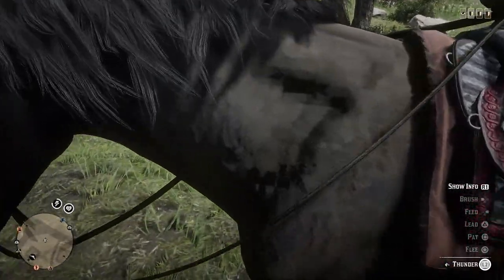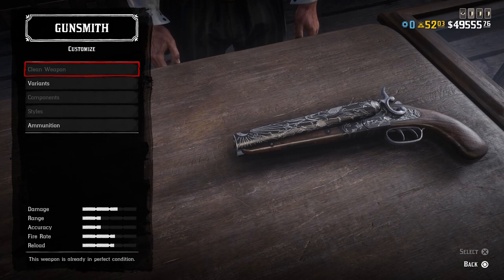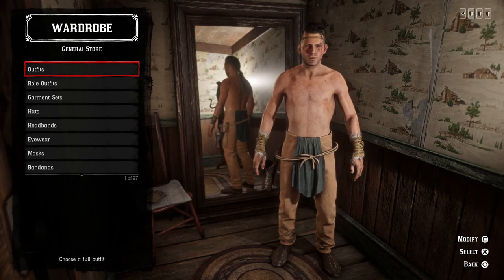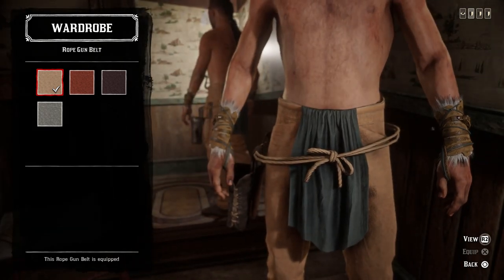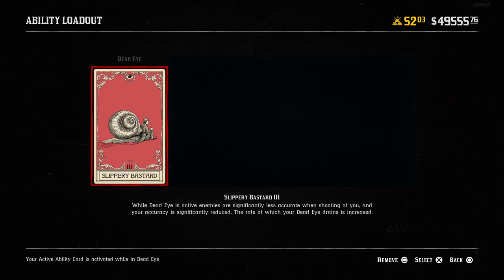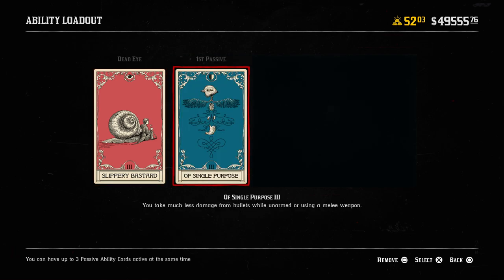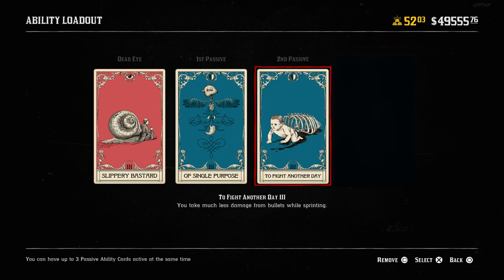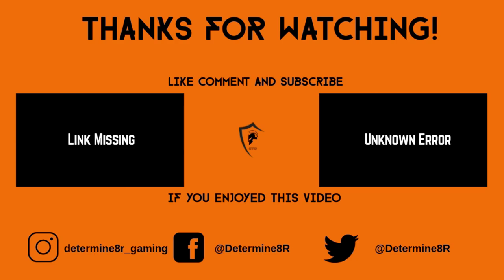Best Berserker Melee Ability Card Build in Red Dead Online (Native Tomahawk Build)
In the Old Norse written corpus, berserkers were those who were said to have fought in a trance-like fury, a characteristic which later gave rise to the modern English word berserk (meaning "furiously violent or out of control"). Berserkers are attested to in numerous Old Norse sources.

Ability Cards are special cards in Red Dead Online that provide the Red Dead Online protagonist with attributes that affect the damage they deal, and how it is dealt. There are four slots available for abilities: 1 slot for Dead Eye, granting an ability activated during Dead Eye, and 3 slots for Passive Abilities, which affect the player persistently. There is one Active slot, and three Passive slots to fill. The Dead Eye slot unlocks at Rank 2. The three passives unlock at ranks 10, 20, and 40. Abilities can be found in the Abilities section of the Pause menu or accessed via the Weapon Wheel. While ranking up, Ability Cards will unlock and become available to buy with cash. Similarly, upgrade the cards already owned by unlocking upgrades from gaining XP. Each card has three tiers to unlock, greatly enhancing the abilities whilst increasing in price. The 3rd tier gives the best stats for the card. For all cards it costs $50 to buy (except the player's first Dead Eye card), $350 to upgrade to Level 2, and $500 to upgrade to level 3.